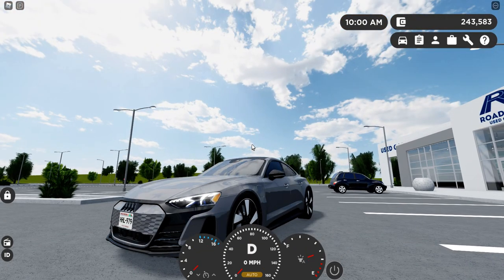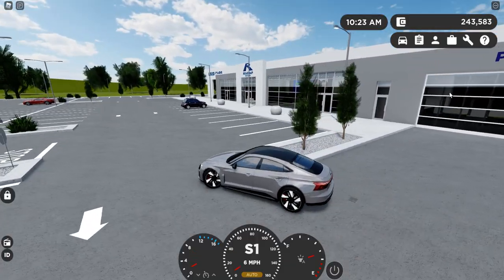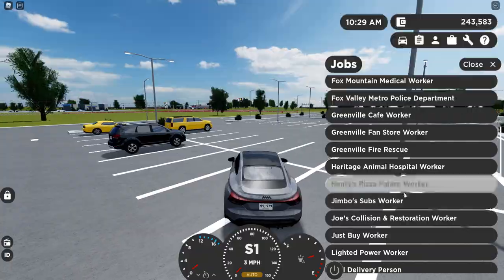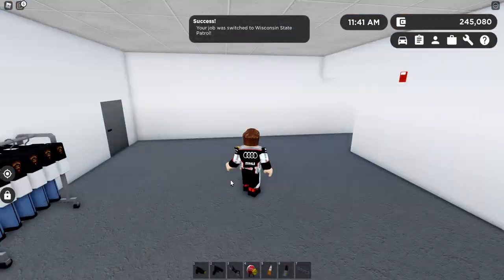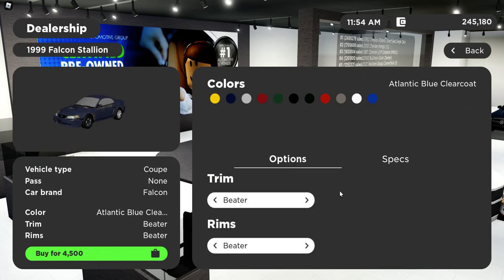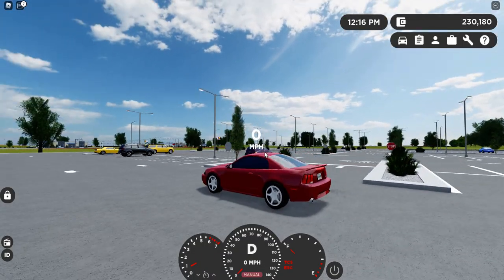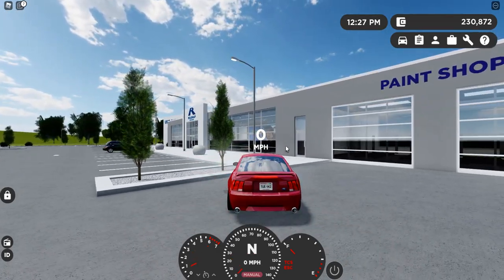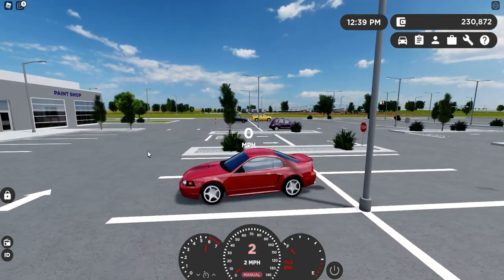The way to drift in Greenville (Greenville Roblox)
Today we had a look at how to drift and the two ways to do it. Popping your tires or just turning off TSC and ESC.